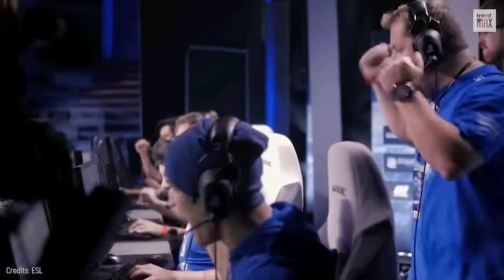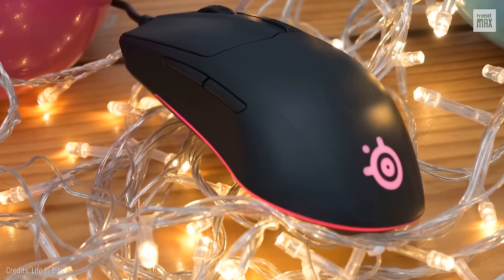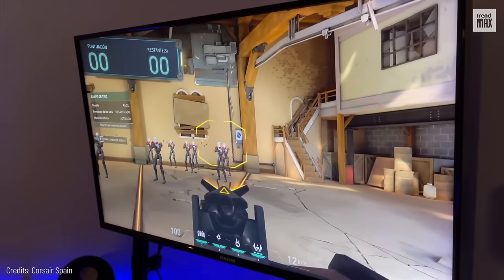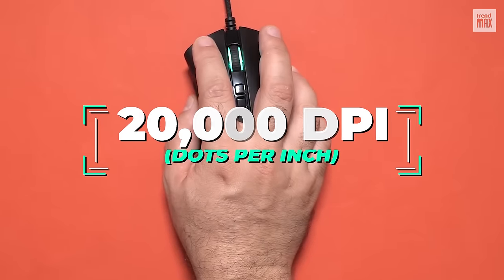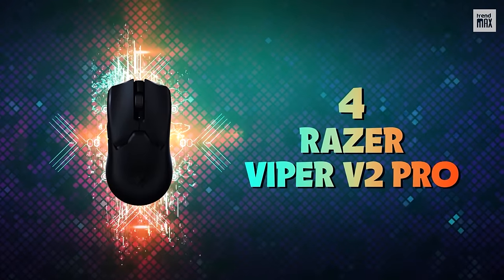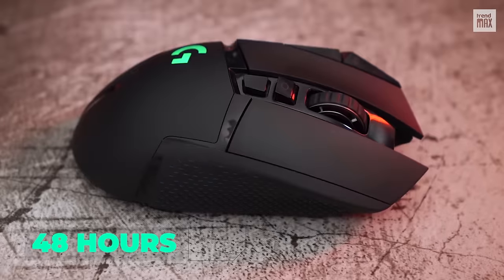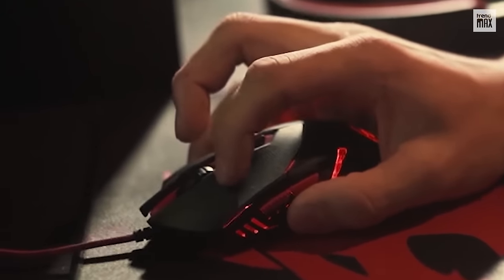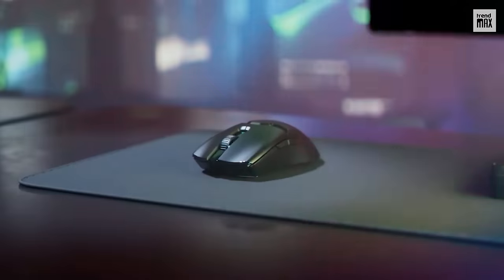TOP 10 BEST GAMING MICE 2023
Ready to up your gaming skills? Check out this video where we list the TOP 10 BEST GAMING MICE of 2023. Our expert reviews and tests will help you find the best gaming mouse for your needs! Get ready to dominate with the perfect mouse for you in this comprehensive list of the best gaming mice in 2023.